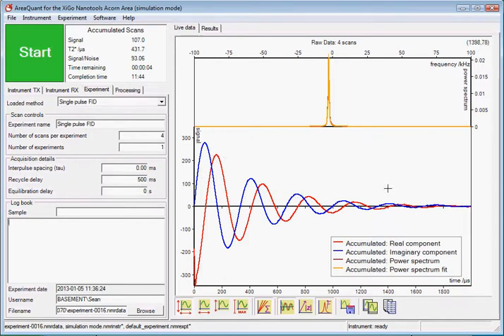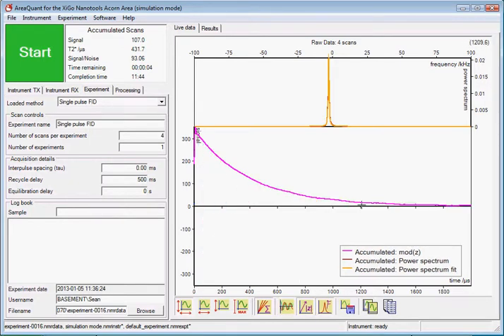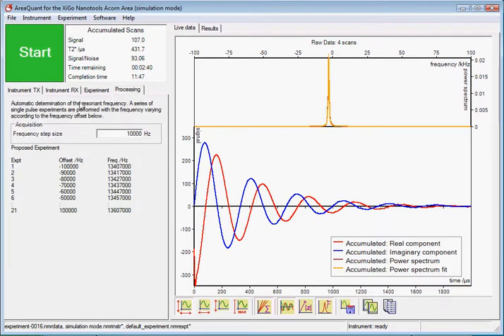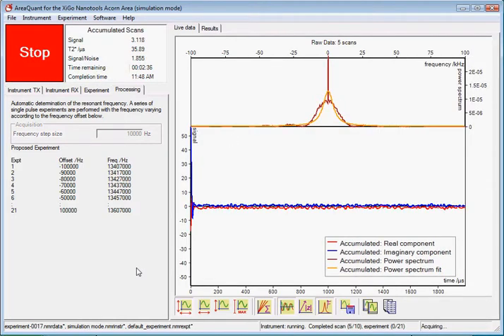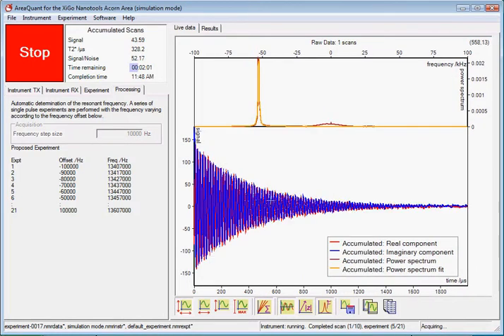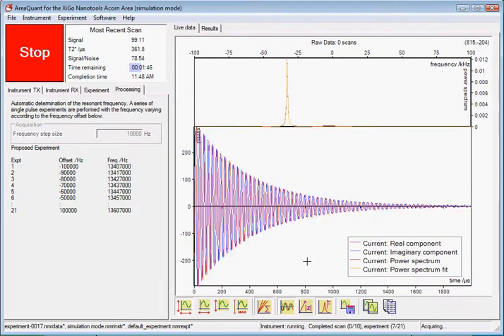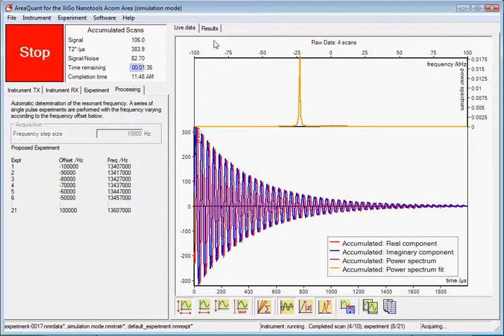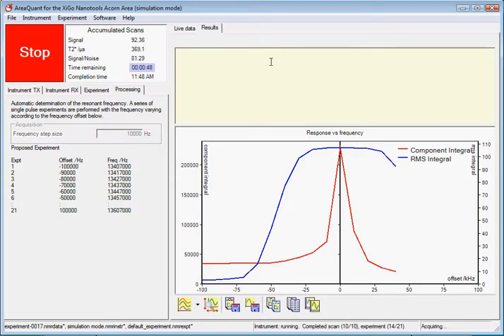AreaQuant Find Resonance